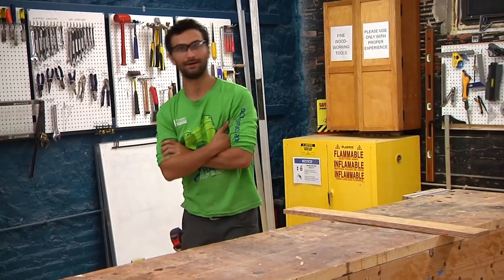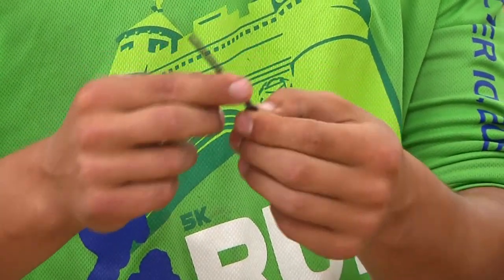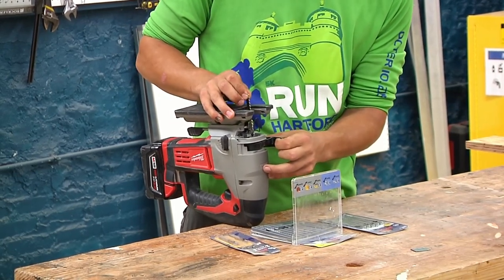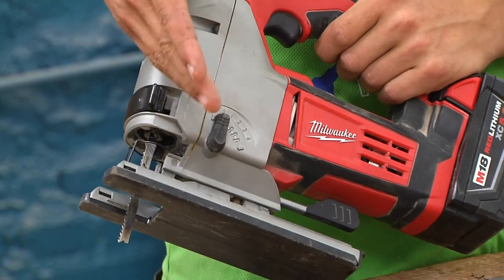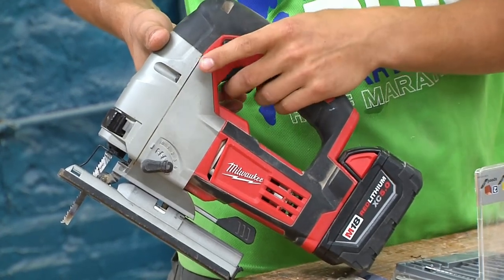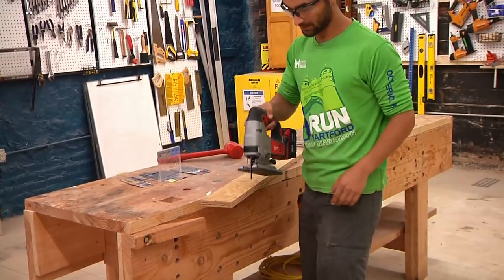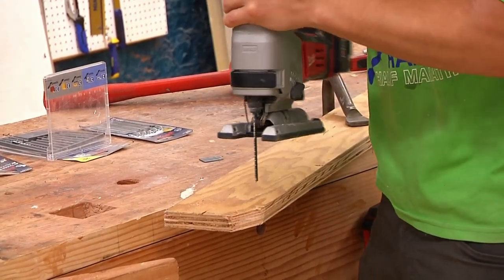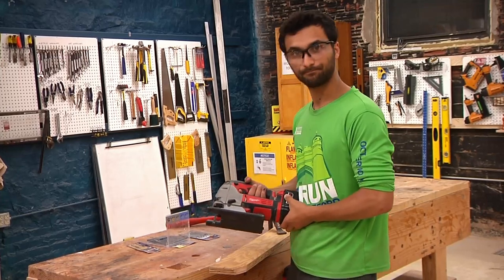How to Use the Milwaukee Jig Saw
This video with Shop Manager Lior Trestman shows how to safely use the Milwaukee Jig Saw at MakeHaven.